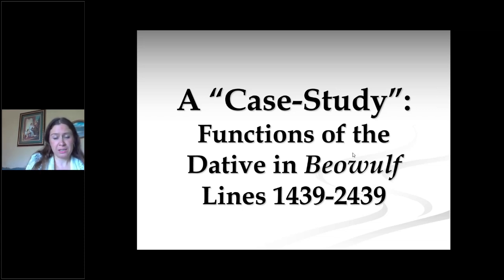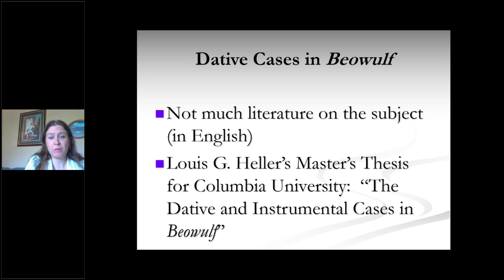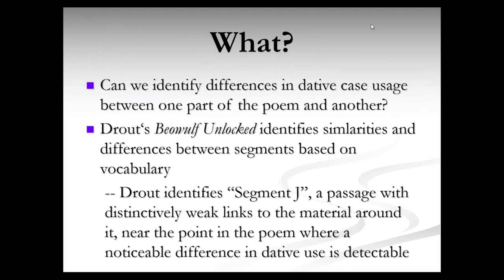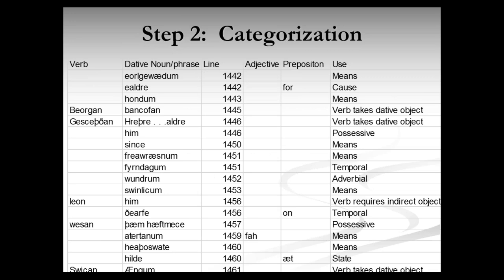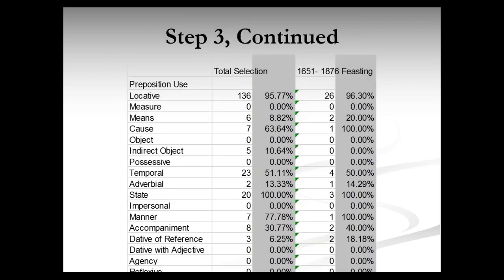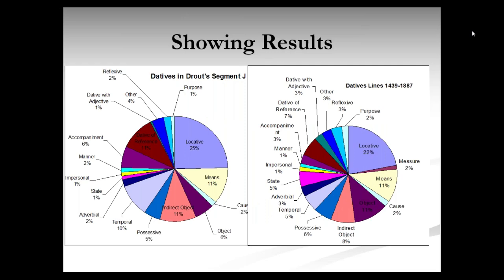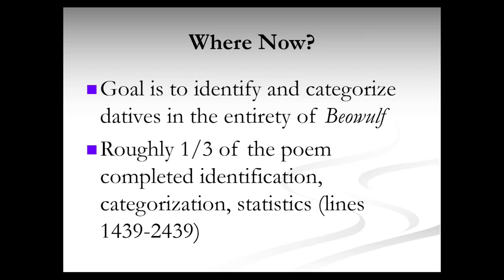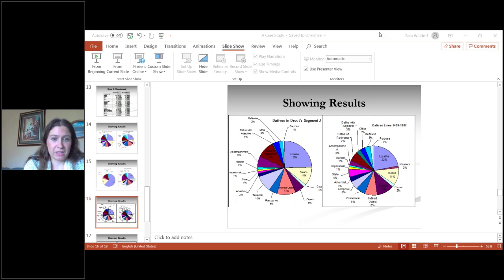Thesis Theatre: Sara Waldorf – A 'Case-Study': Functions of the Dative in Beowulf Lines 1439-2439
Thesis Theatre with Sara Waldorf

From June 11, 2019

Sara Waldorf has spent most of her adult life parrying the question, “But what are you going to DO with your English degree?” She currently works in business management, which confuses some people.  In her spare time she enjoys making things; traveling; canoeing, camping and hiking; and wildflower photography.

Thesis abstract: "A 'Case-Study':  Functions of the Dative in Beowulf Lines 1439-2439" is the beginning of a project to identify the occurrences of the dative case in Beowulf, and categorize them by function.  This portion of the project encompasses 1,000 lines of the poem, from line 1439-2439.  The dative case in Old English is a rag-bag, containing functional remnants of what were once morphologically distinct cases.   The results of this syncretism are evident in the multiple roles one set of case endings fills.  This study identifies the occurrences of the dative case in the selected portion of the poem, and classifies them into one of 22 categories.  The project then shows how such categorization might be used to identify differences in grammatical style between one portion of the poem and another.  Such differences may be useful in examining questions such as date, sources, and authorship.